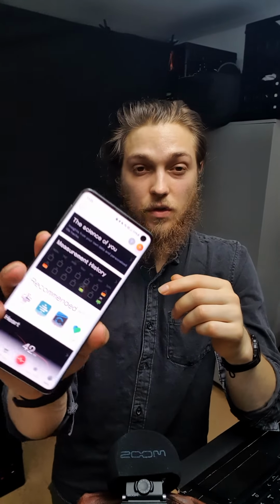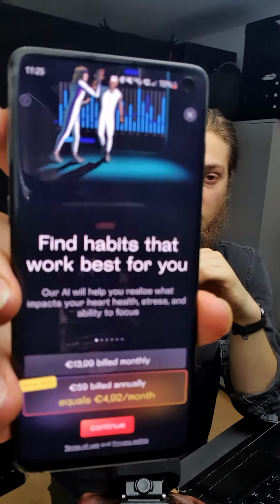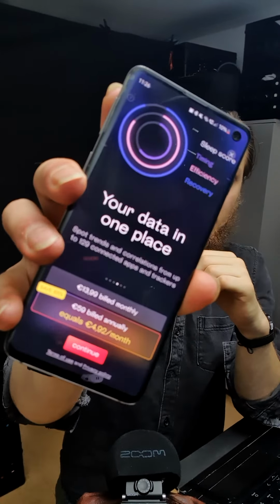CAN YOU TRACK HRV ON A GALAXY WATCH?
OPTIONS FOR TRACKING HRV WITHIN THE GALAXY ECOSYSTEM